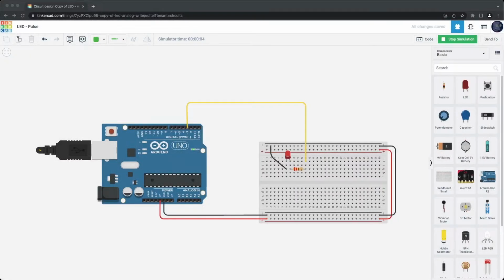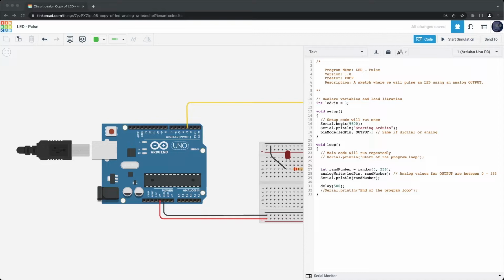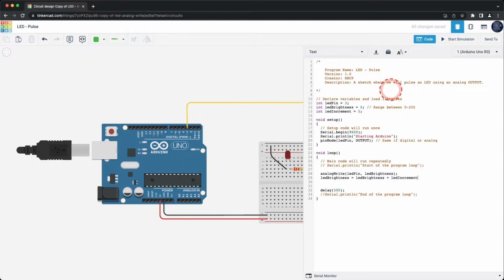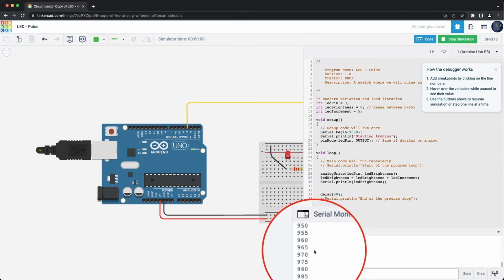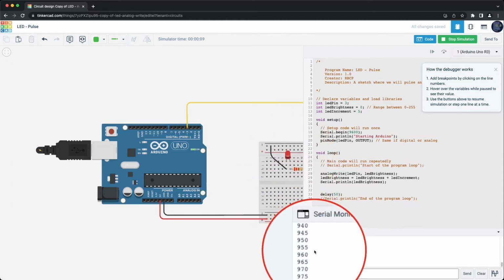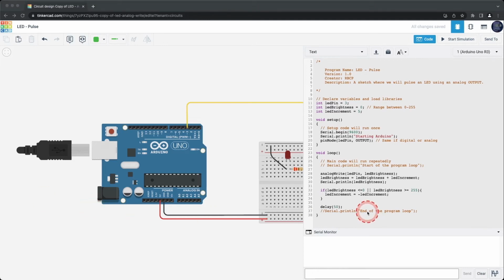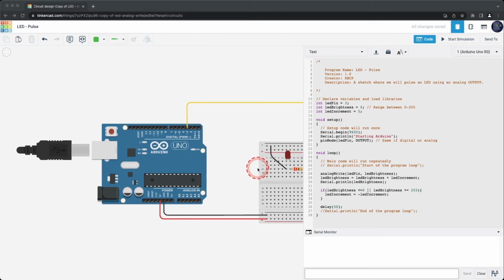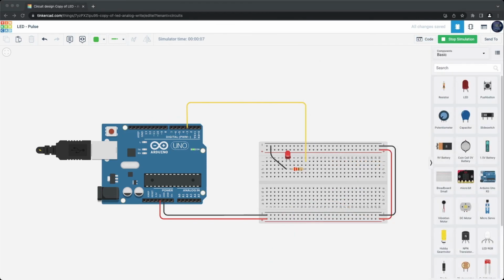BDES3001 IDSN4012 18 LED Pulse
How to pulse an LED using an Arduino.